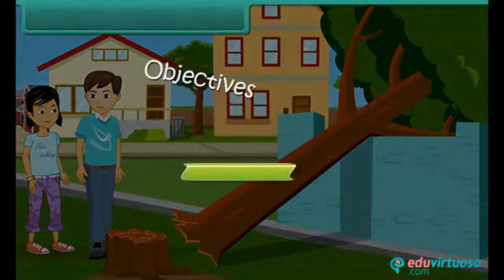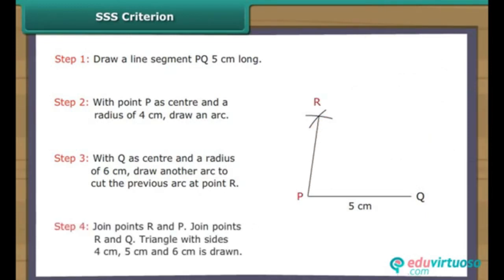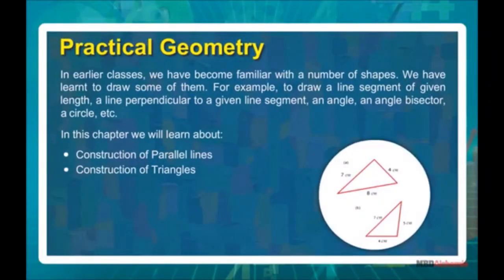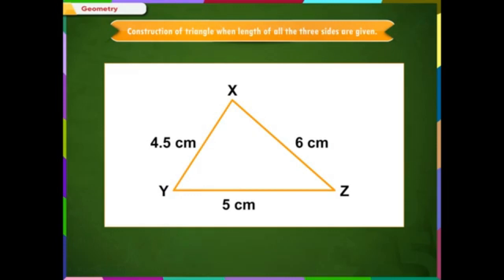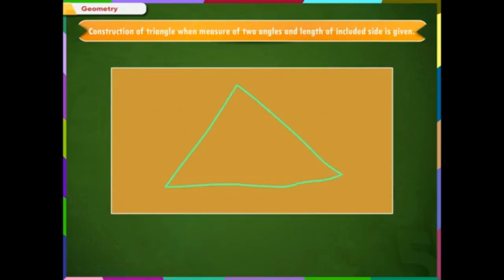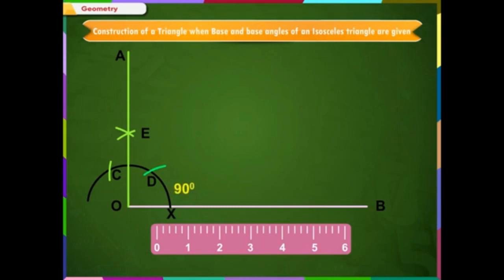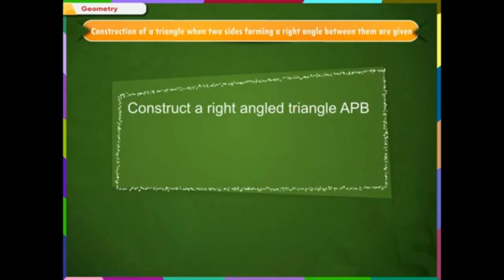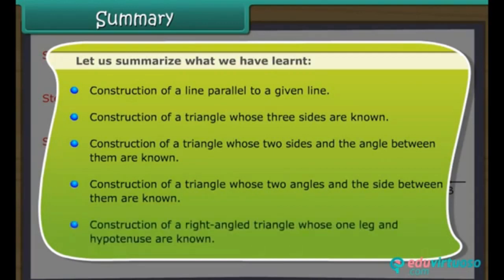Mathematics class 7 chapter 10, Practical Geometry, part 01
Class 7 Chapter 10, Practical geometry.  Part  01. Mathematics